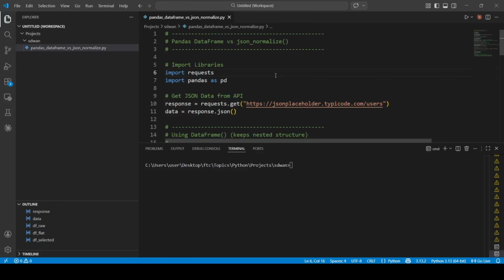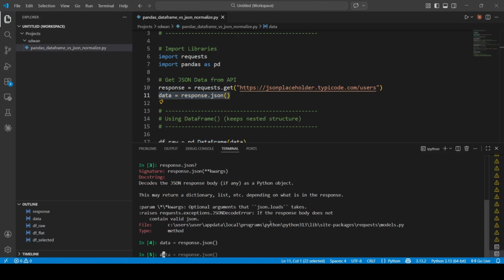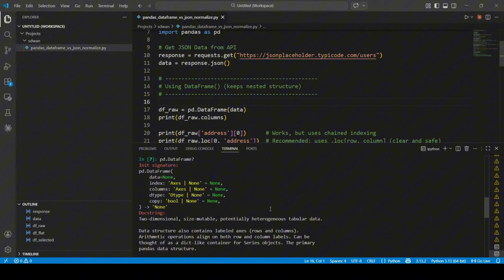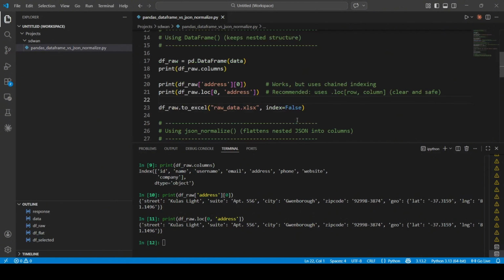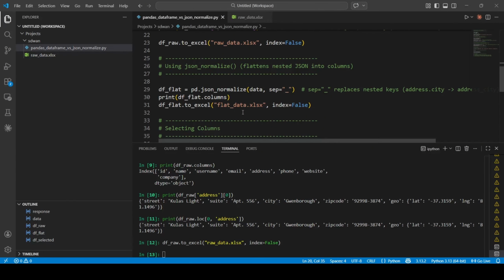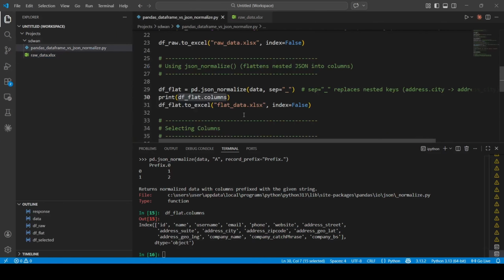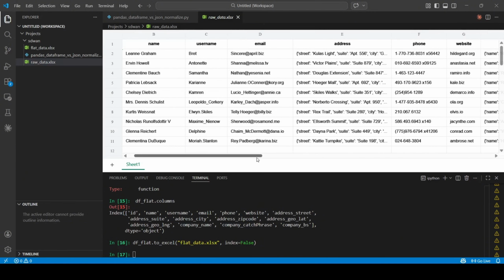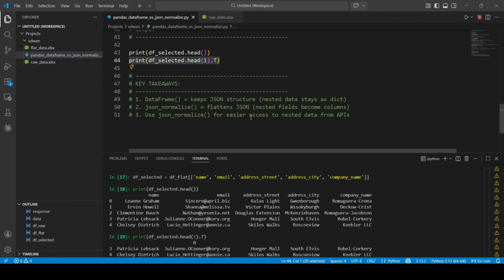🆚 PANDAS DATAFRAME VS JSON_NORMALIZE EXPLAINED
In this video, I show the difference between using DataFrame() and json_normalize() in pandas when working with API data. You’ll see how nested JSON looks in a DataFrame and how to flatten it into clean, usable columns. I also demonstrate the best way to access data using .loc and how to view your data more clearly using .T. This is very useful when working with real-world API responses.